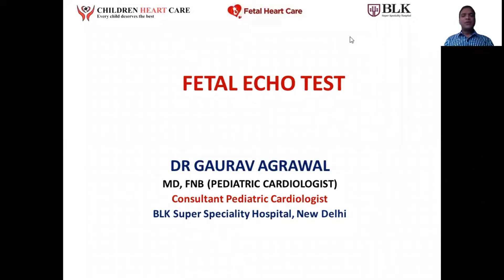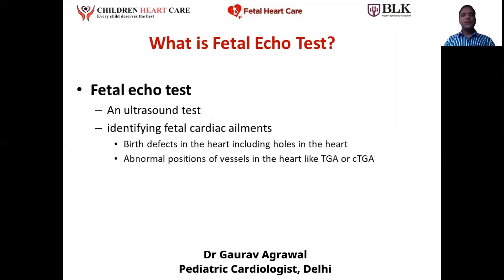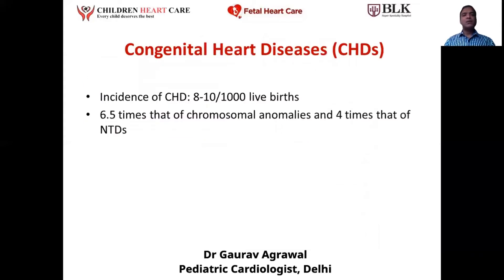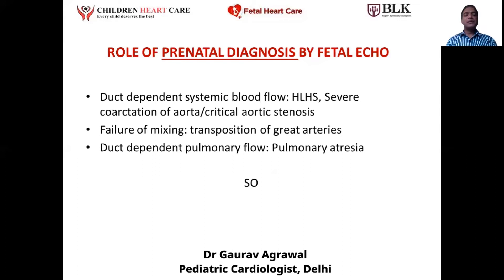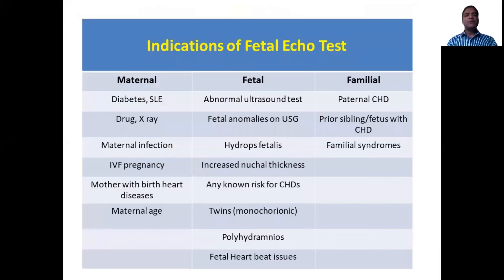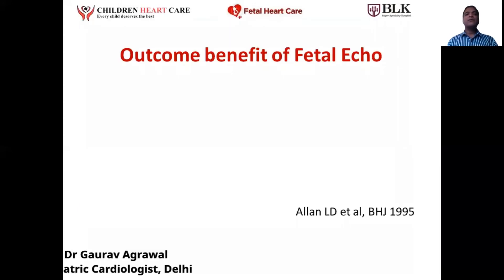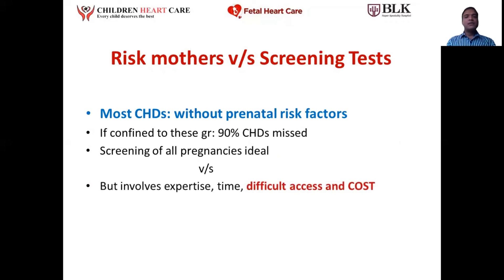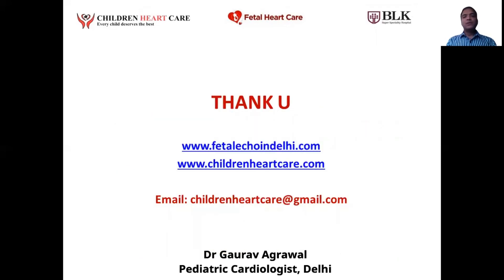Fetal Echo Test (English): Dr Gaurav Agrawal, Fetal Cardiologist Delhi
For Appointment Booking/Video Consultation: Please call on whatsapp on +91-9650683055

Dr Gaurav Agrawal, Interventional Pediatric Cardiologist discussing about fetal Echo test in detail Time of Test, Precautions related to the test etc

Dr. Gaurav Agrawal Consultant - Pediatric Cardiologist at Centre For Child Health

Qualification:
MBBS MD (Pediatric) FNB (Pediatric Cardiology)

Experience:
Presently working as Pediatric Interventional Cardiologist in BLK Children Heart Institute at BLK Super Speciality Hospital, Pusa Road, New Delhi

Previous Experience:
Consultant at Fortis Escorts Heart Institute, New Delhi

Echocardiography: Trans-thoracic including 3D
Trans-esophageal echocardiography
Fetal echocardiography

Diagnostic cardiac catheterization

Catheter interventions: Device closure of ASD, PDA, VSD Balloon dilatation of pulmonary valve, Aortic valve, Coarctation of aorta, Mitral valve Stenting: coarctation of aorta, pulmonary artery, PDA, Inter-atrial septum Balloon atrial septostomy (BAS)

Others: Pericardial tapping, pulmonary AV fistula device closure, Coronary AV fistula device closure

Conduct out-patient department (OPD)
Managing cardiac emergencies

Publications: Has numerous publications in indexed national and international journals.

Speciality Interest:
Fetal Echocardiography, Device closure of ASD, PDA, Balloon valvuloplasty of cardiac valves, COA/PA stenting etc.

Membership:
Life Member, Pediatric Cardiac Society of India (PSCI) Life Member, Indian Academy of Pediatrics (IAP) Life Member, NNF Member of DMC, MCI